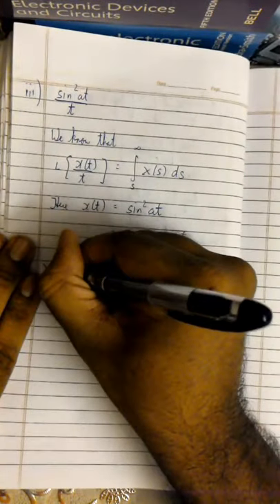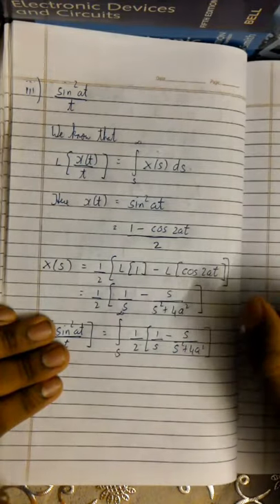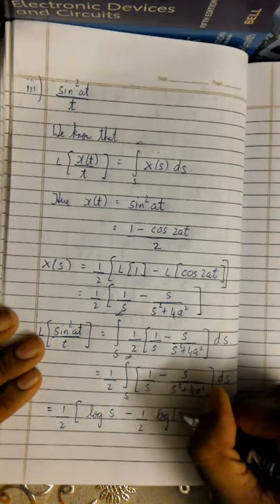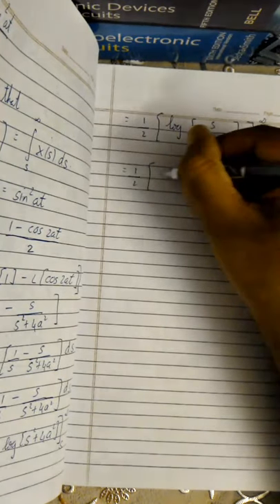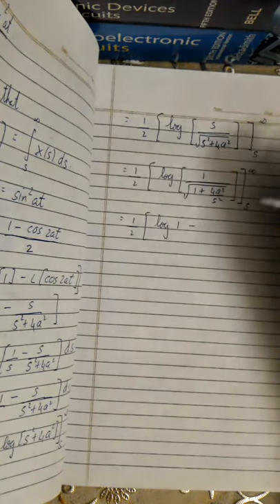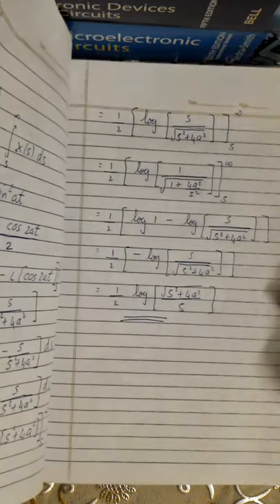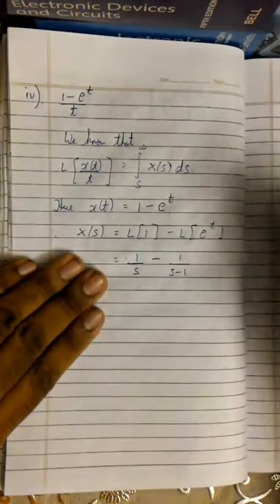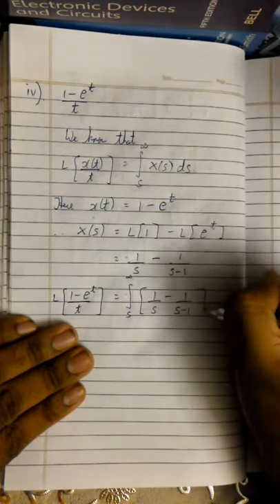Properties of Laplace Transform 12.mp4